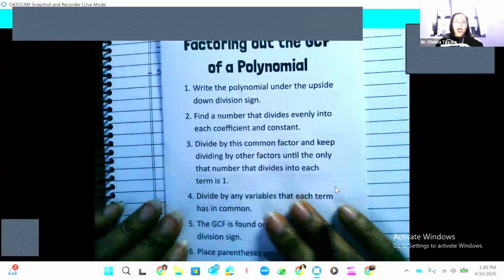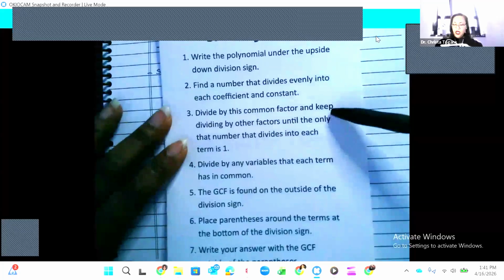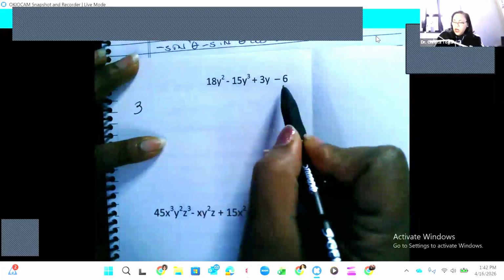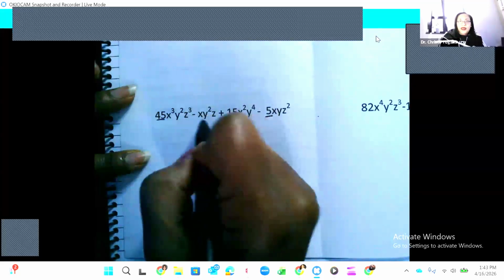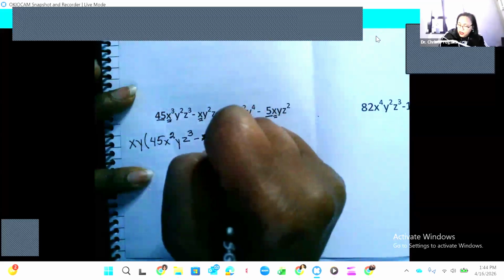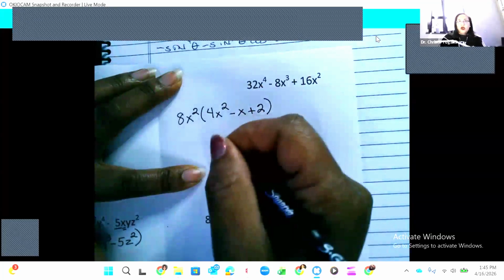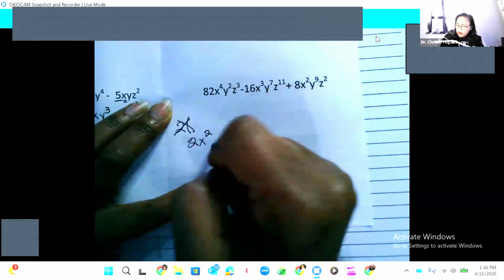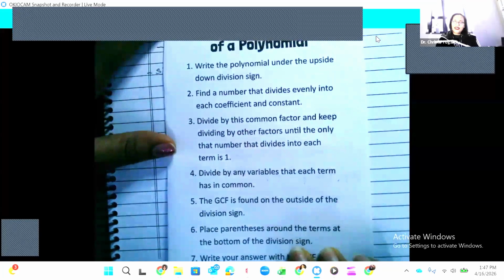Factoring a Polynomial (Graphic Organizer)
Tactile and Visual Learning Tools: It features a heavy emphasis on "foldables" and graphic organizers—such as Frayer Models for polynomials and "DIXI ROYD" organizers for domain and range—designed to transform abstract algebraic concepts into interactive, hands-on references.

This is the official YouTube channel for the creator of Math = Love, where she shares visual walk-throughs of her interactive notebooks and classroom activities.